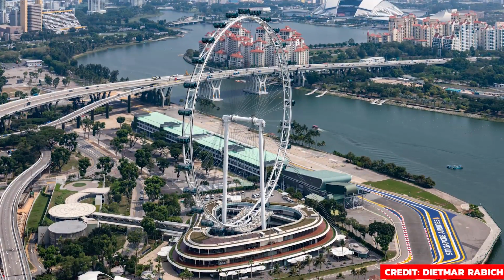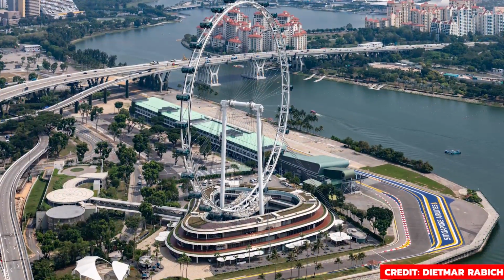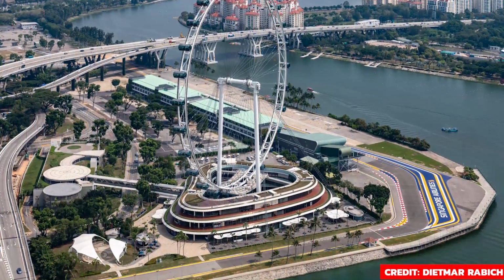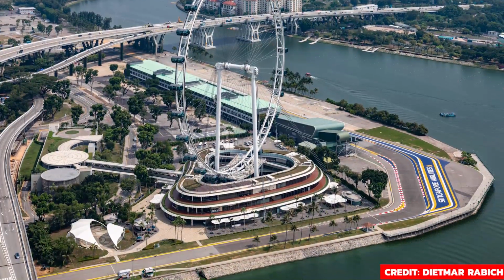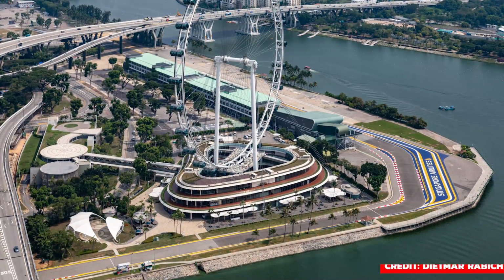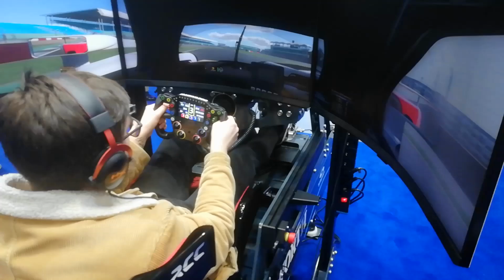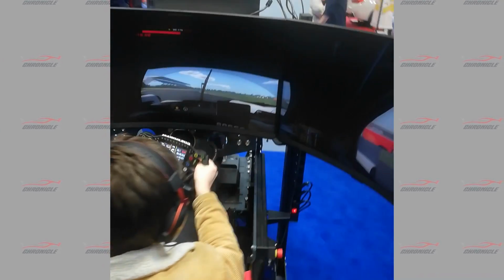How Realistic Are F1 Simulators? [F1 Explained]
Formula 1 simulators are incredibly high-tech and expensive pieces of equipment, but how realistic are they when compared with actually driving an F1 car? Here's the full explainer on this topic.

So, what is Formula Reports?

Formula Reports is your go-to source for all things Formula 1, F2, F3 and more! Our website offers comprehensive coverage of the latest Formula 1 news, race updates, and in-depth analysis of the pinnacle of motor racing.

Our mission is to keep you informed and help you understand the intricate world of Formula One. Whether you're a seasoned fan or new to the sport, we provide clear and concise explanations of how Formula 1 works, from tech talk to race strategies.

We aim to be your trusted companion in the exciting world of F1, allowing you to spend more time enjoying the thrill of the races and less time searching for reliable information.